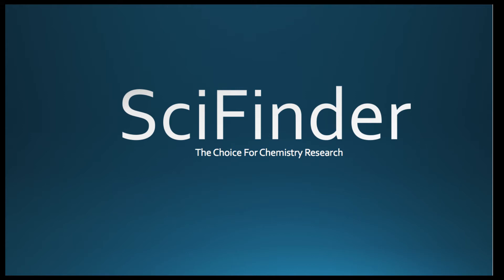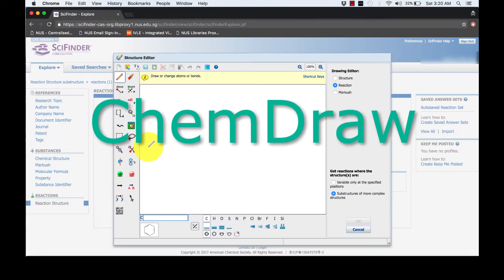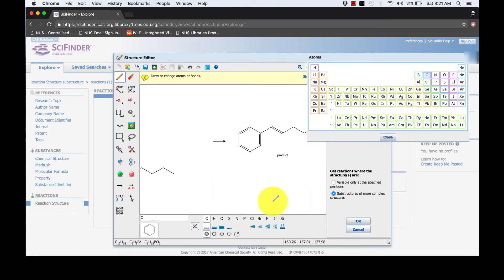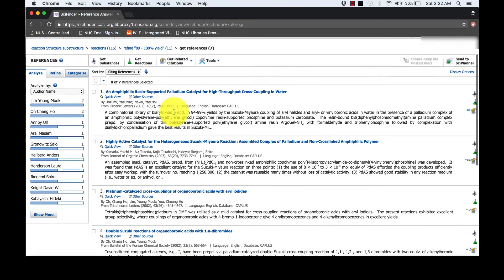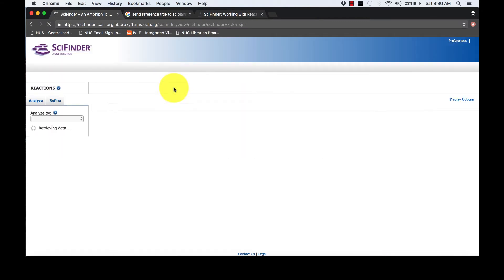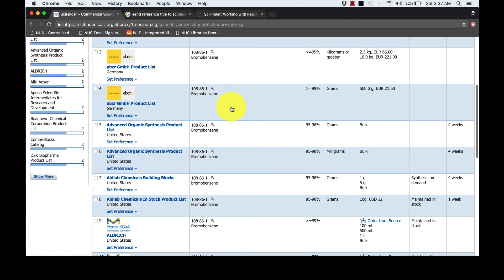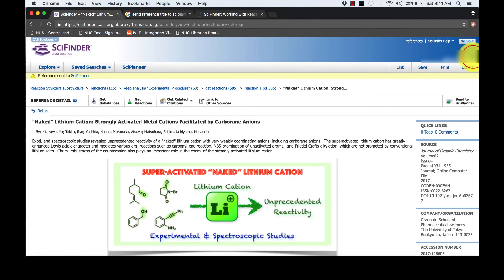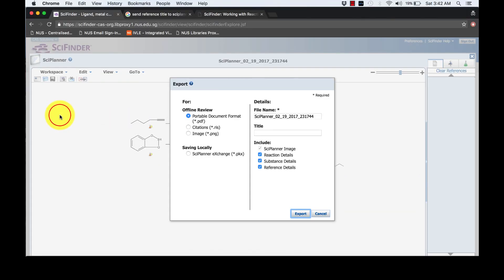🌟 -- SciFinder Tutorial: A CAS Solution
SciFinder, produced by Chemical Abstracts Service (CAS), is the most comprehensive database for the chemical literature, indexing journal articles and patent records (and other document types), as well as chemical substances and reactions. You can search by topic, author, and substances by name or CAS Registry Number, OR use the editor to draw chemical structures, substructures, or reactions.

Video: Hafiz Anuar
Presenter: Fung Fun Man

- Samuel Beckett